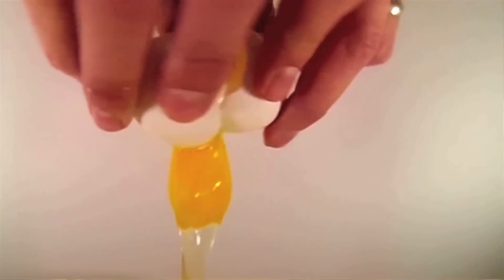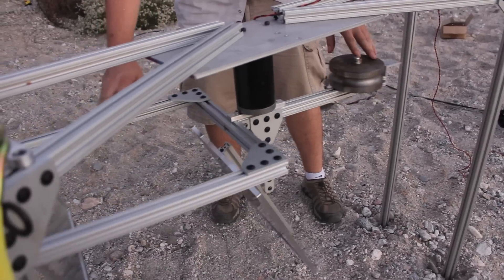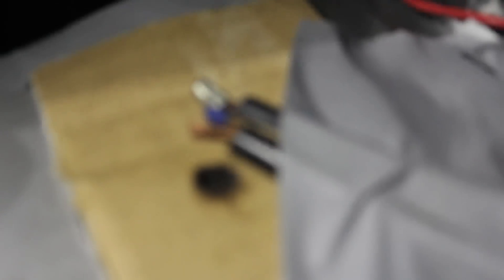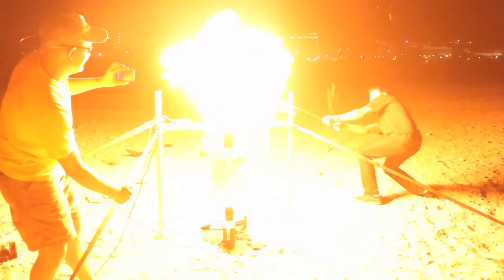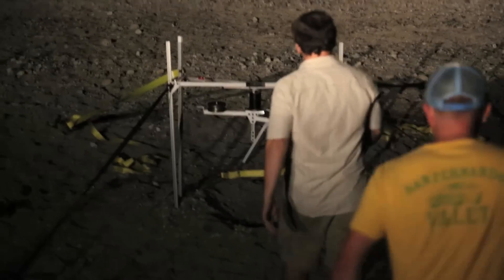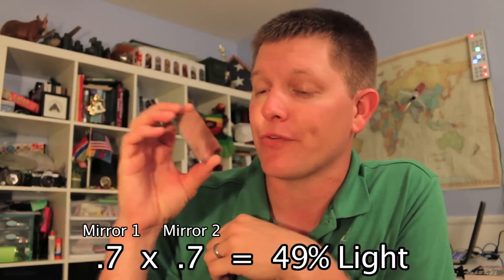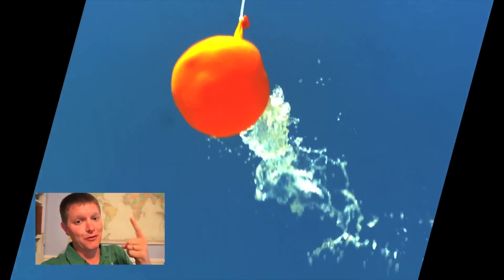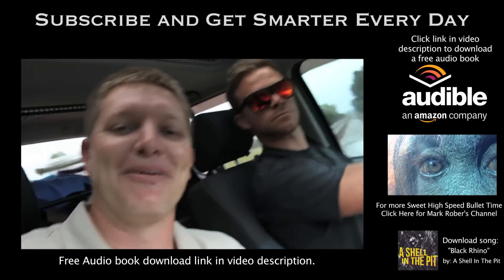BULLET TIME FAIL (Slowmo) - Smarter Every Day 101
He's going to upload more of these videos in about 2 weeks. (He's processing them now.)

It is my personal opinion that if you're not making mistakes, your'e not trying anything new or interesting.  I make A LOT of mistakes.

❓Mystery Item (just for fun)
Things I use and like:

Warm Regards,

Destin